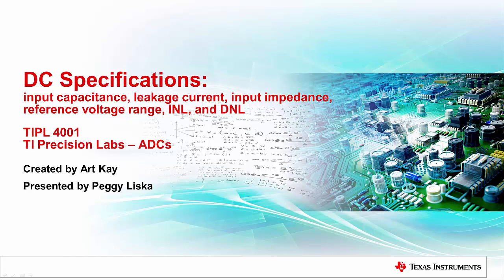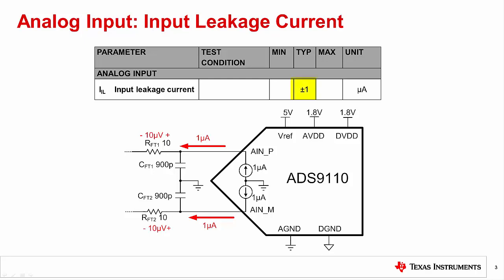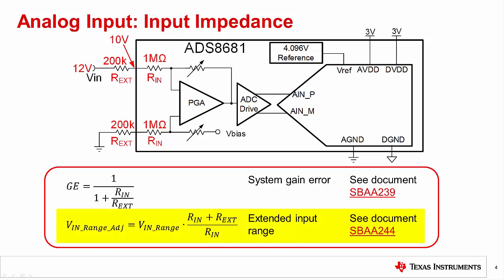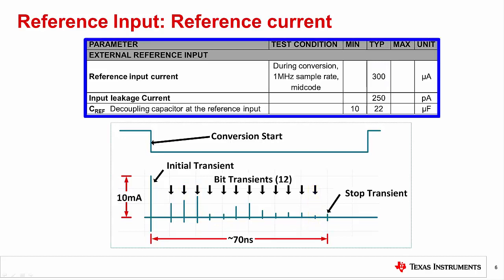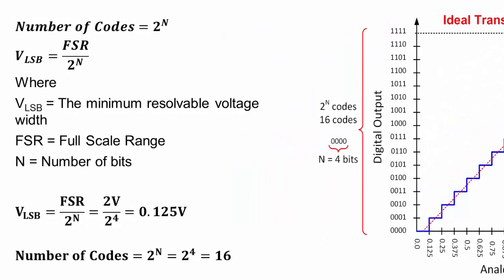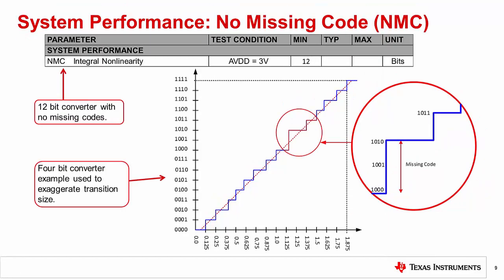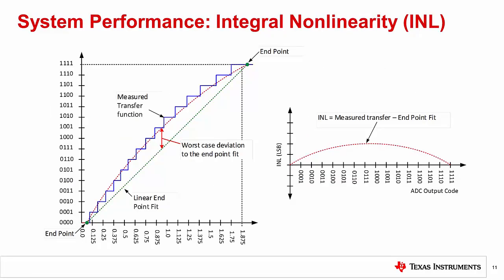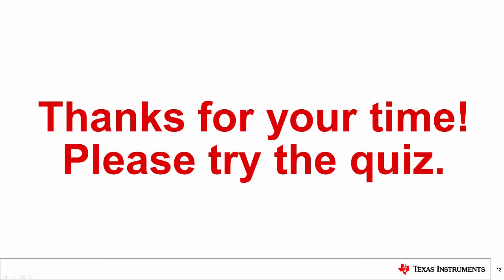ADC DC specifications: INL, DNL, Cin, leakage, Vref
This video highlights the key DC specifications of analog-to-digital
converters (ADCs) including input capacitance, leakage current, input
impedance, reference voltage range, INL, and DNL.